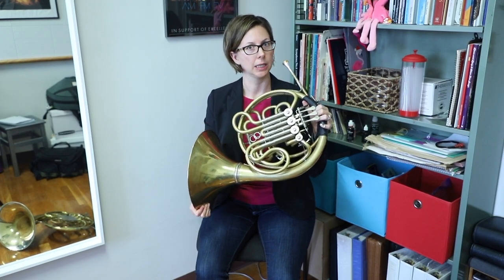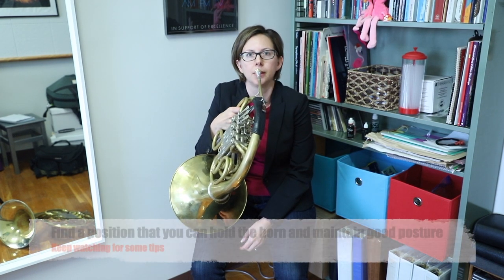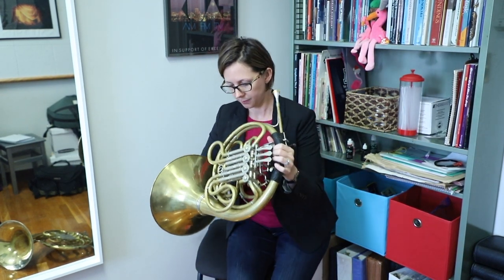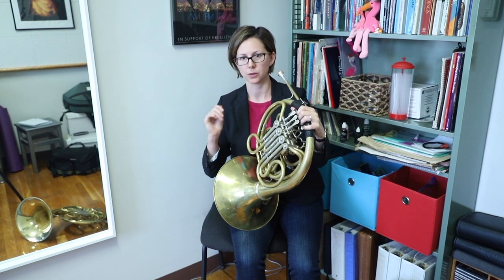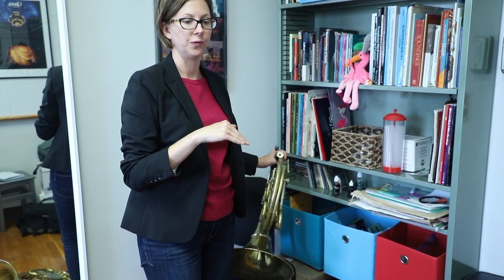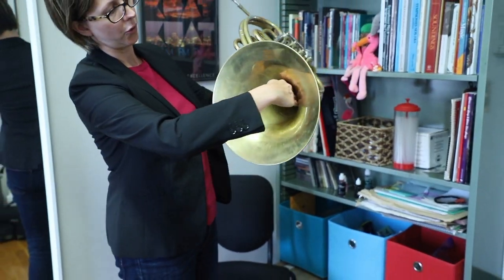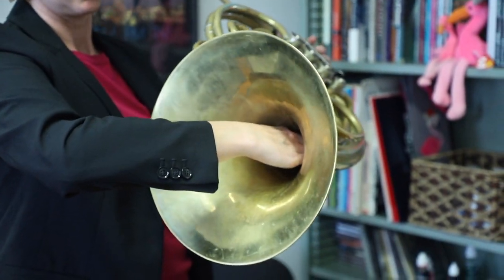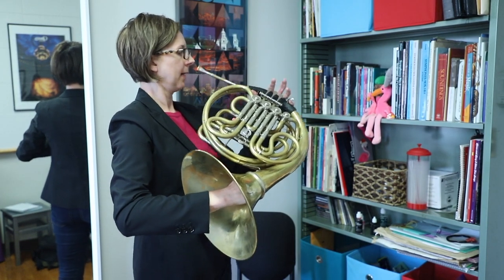Horn and Hand Position with Johanna Lundy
Perfecting the horn and hand position for playing the French Horn